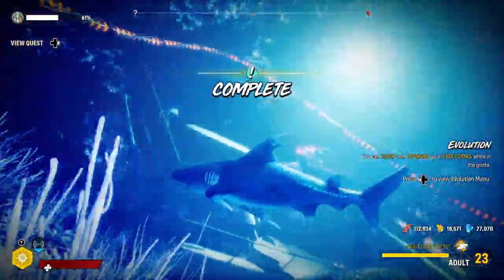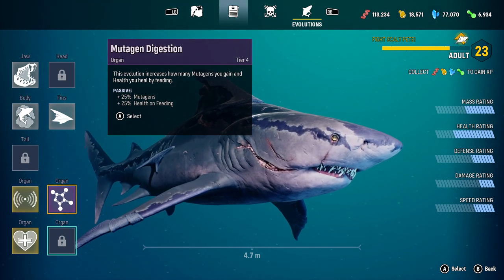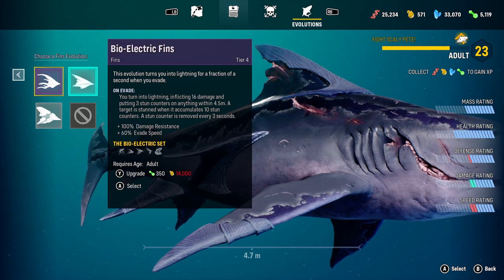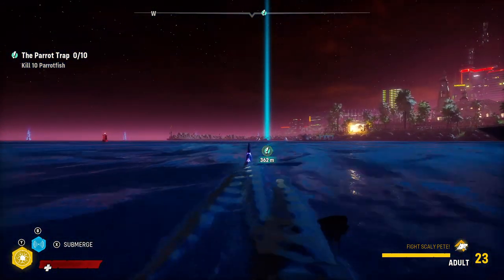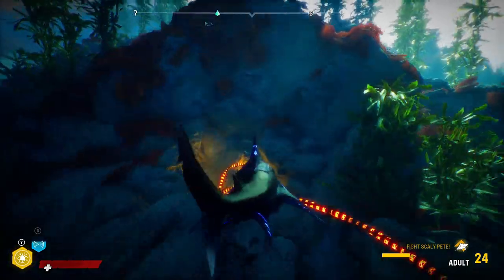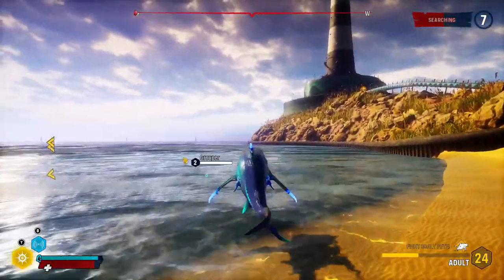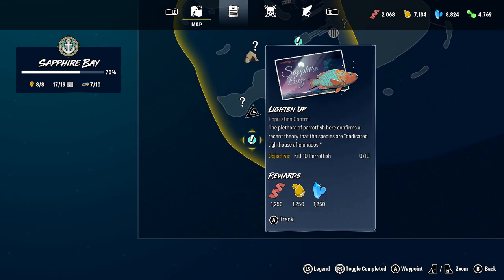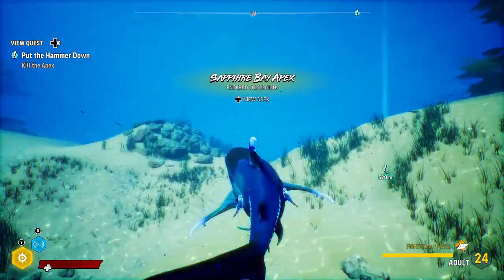[16] Let's Play Maneater - Sapphire Bay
We did the preliminary search of Sapphire Bay before trying out the shadow set.

Endscreen Music:
The following music was used for this media project: